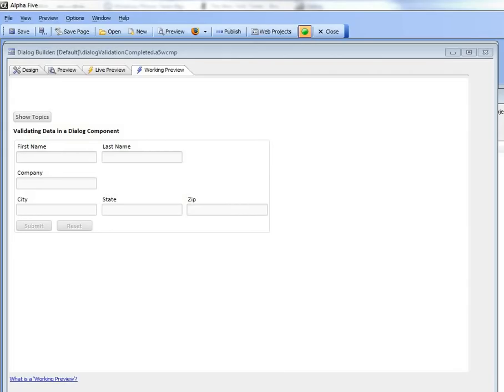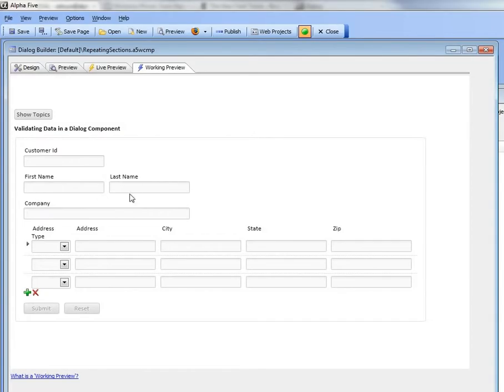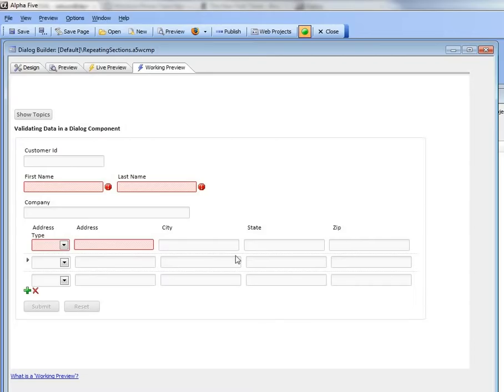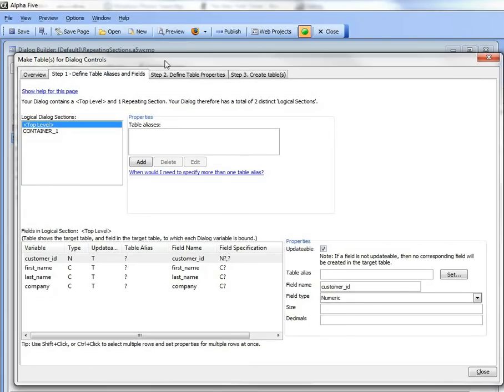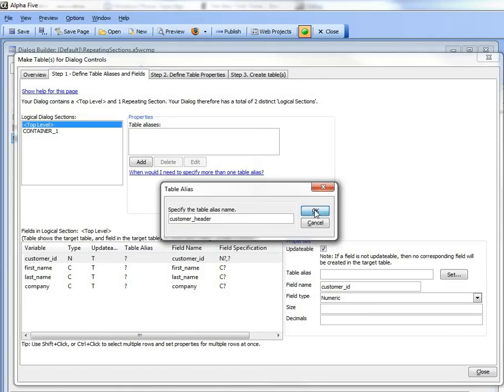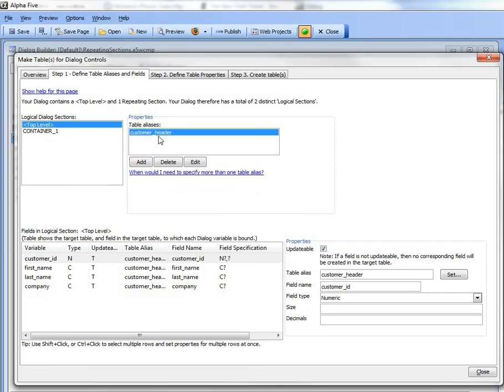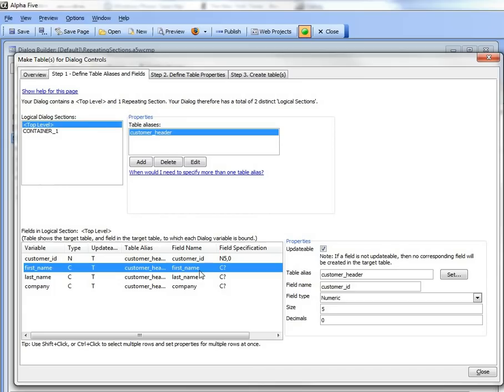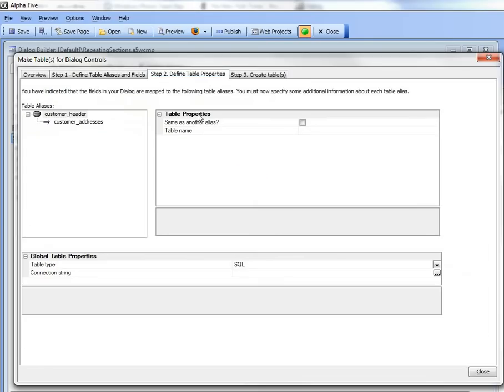V11 Dialog Component - Creating Multiple Tables with Repeating Sections Part 1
D12 Alpha Five v11 Dialog creating Tables multiple part 1

This next set of videos shows how, if the Dialog has Repeating Sections, you can create both the Master and Detail tables automatically. Alpha Anywhere analyzes the structure of your Dialog and lets you create multiple tables linked in either one-to-one or one-to-many relationships.